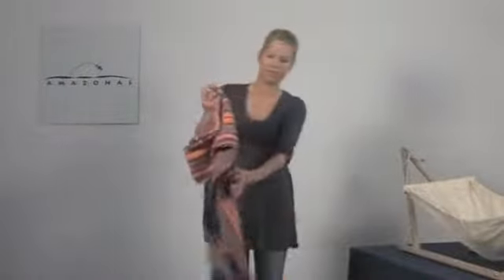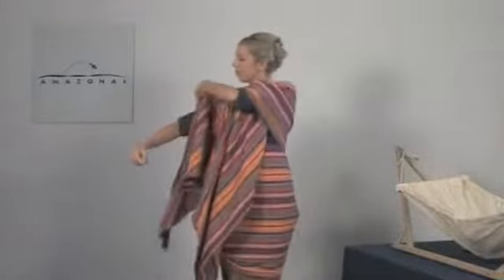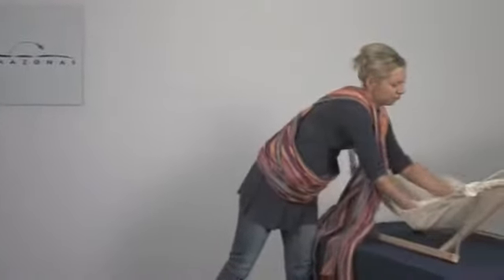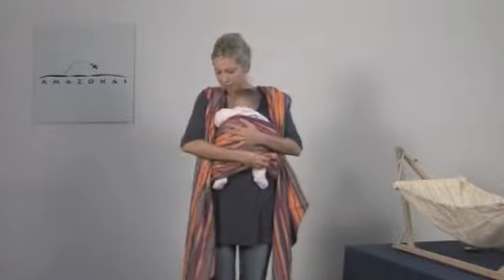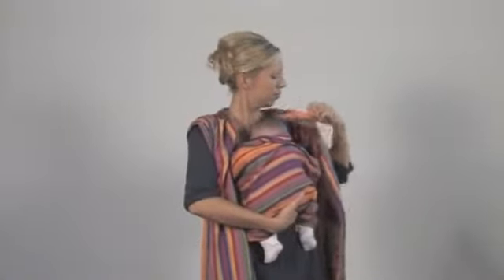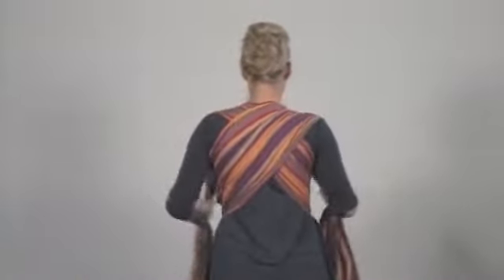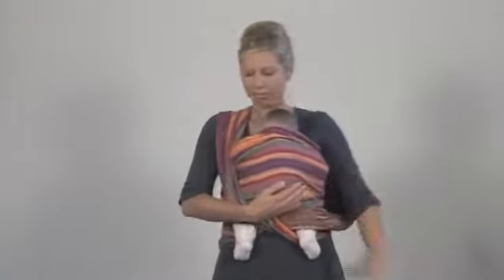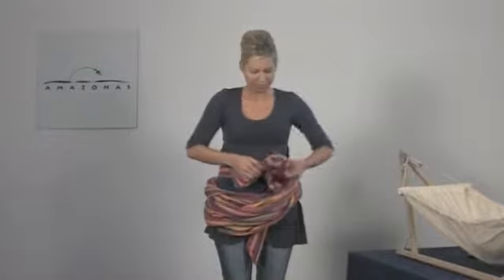Carry Sling WrapCrossCarry GB